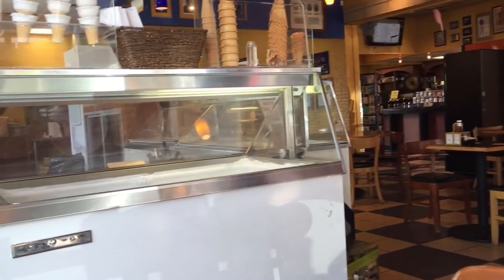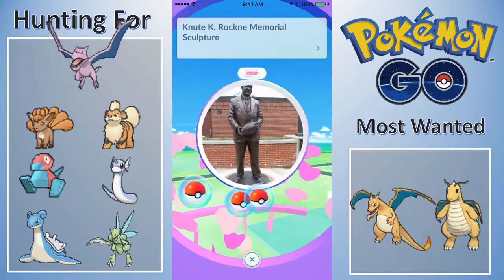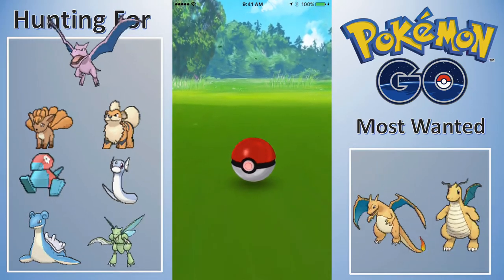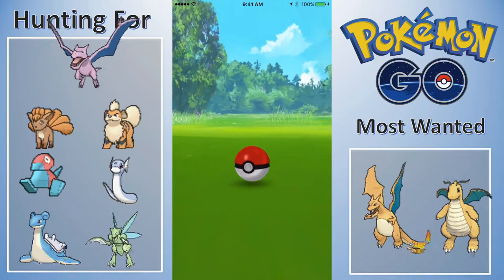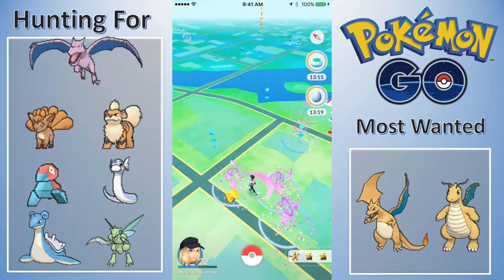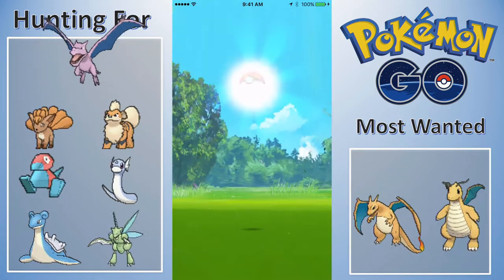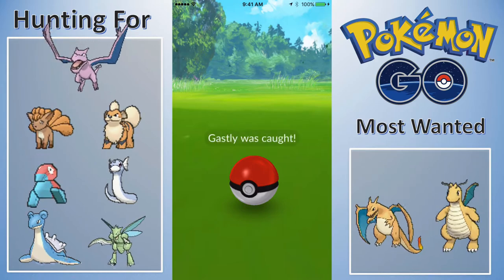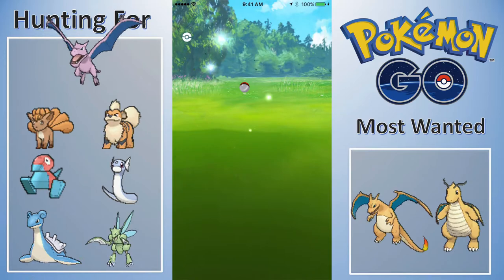Pokemon GO - BACK TO THE CHOCOLATE CAFE (PokemonGO)